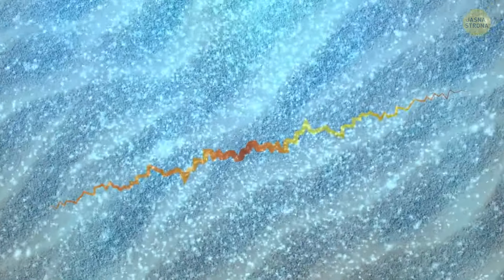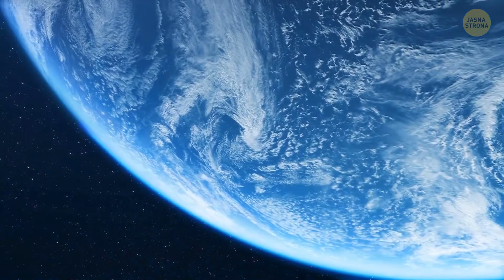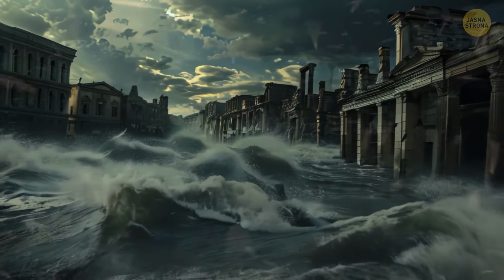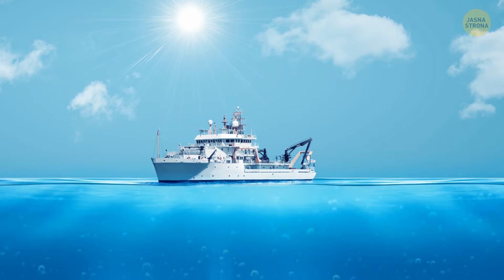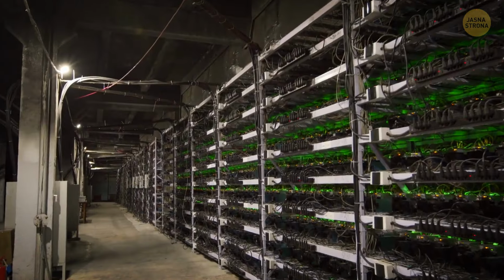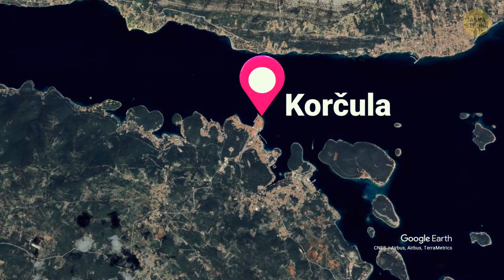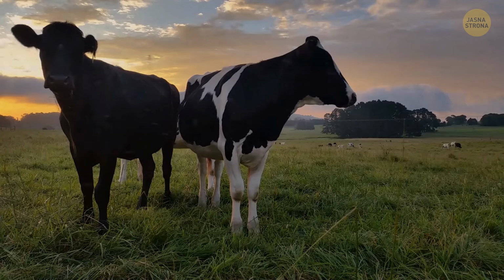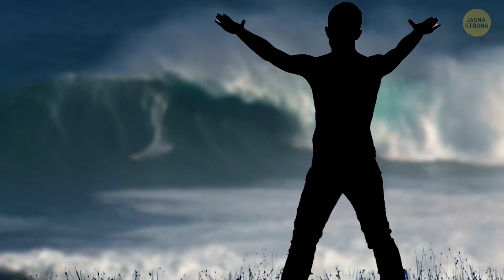Czego NASA próbuje znaleźć na dnie oceanu?